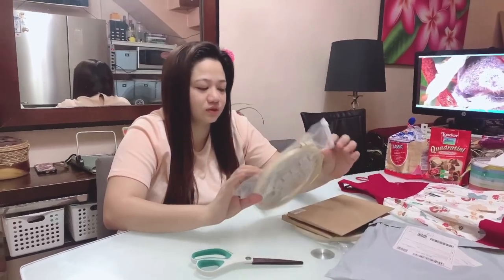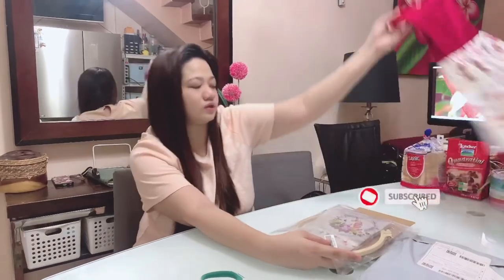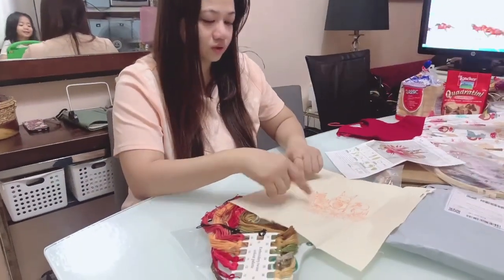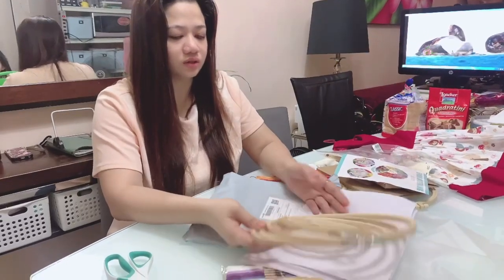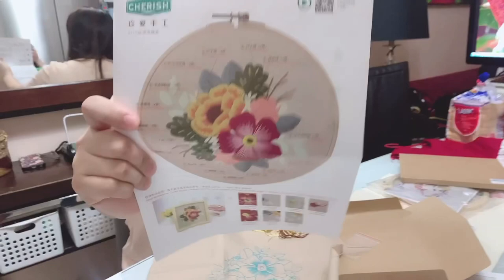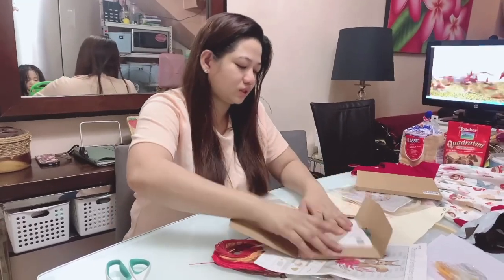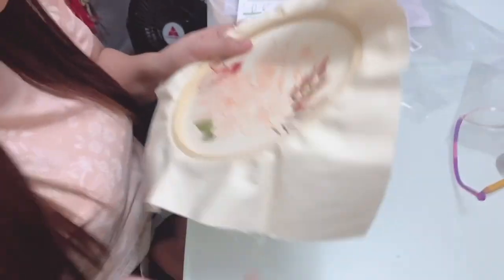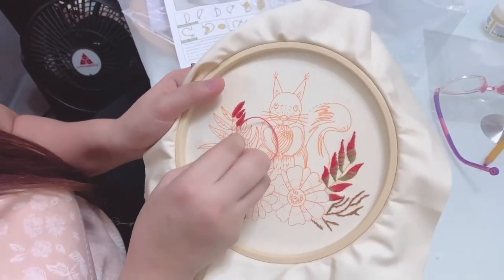Hand Embroidery for Beginners | Shopee Haul | Hand Embroidery Kit | Made by Pearl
Loving this new craft Hand Embroidery
Will share my journey here my projects
And all the learnings.